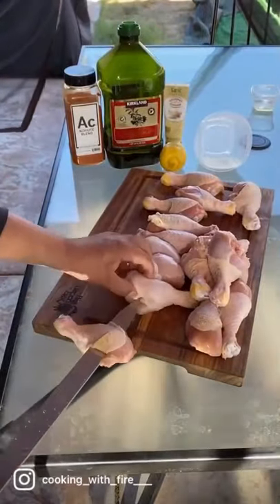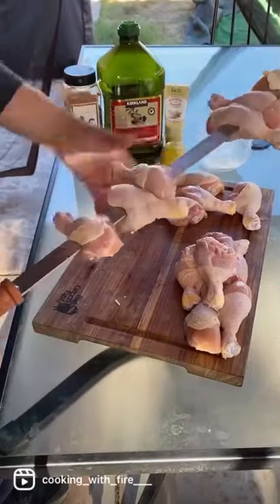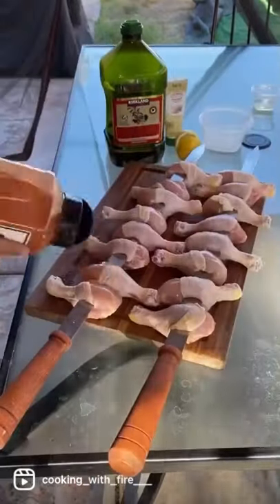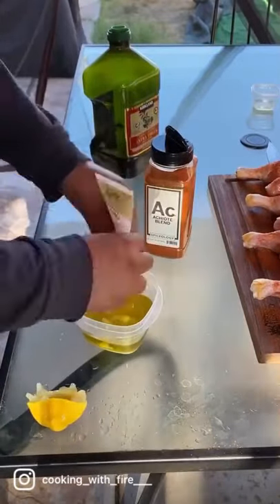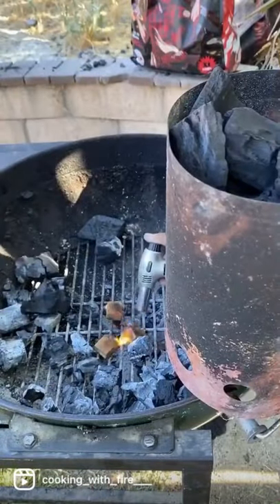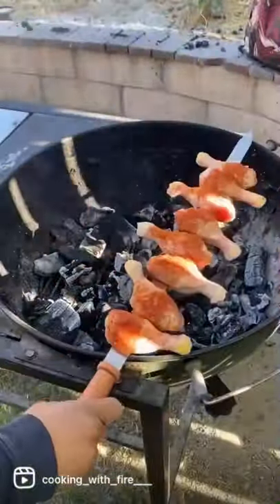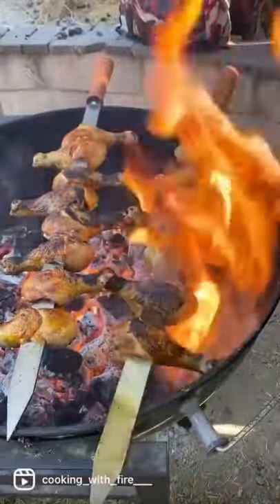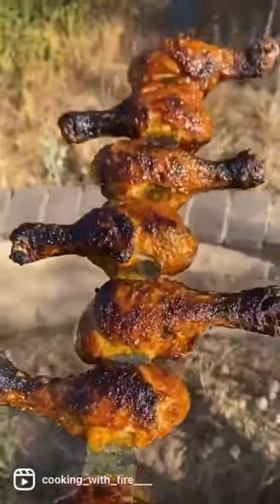Chicken drumsticks recipe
Chicken legs over fire.
Sauce
1/4 cup olive oil
Juice of 1 lemon
1 tsp garlic paste
2 tsp achiote